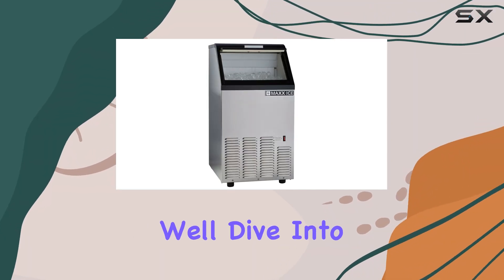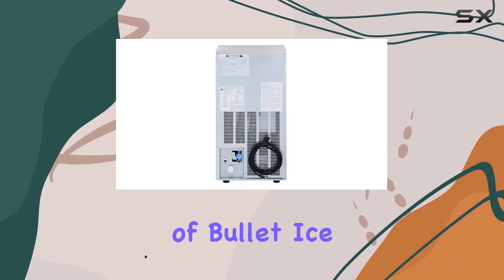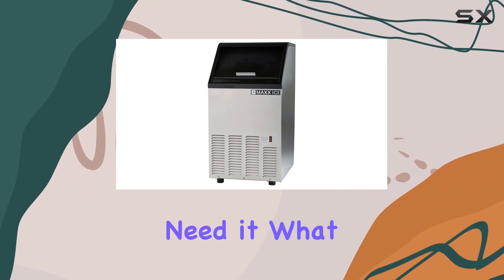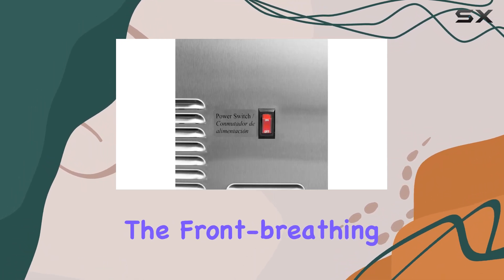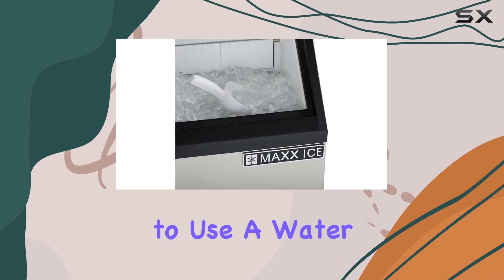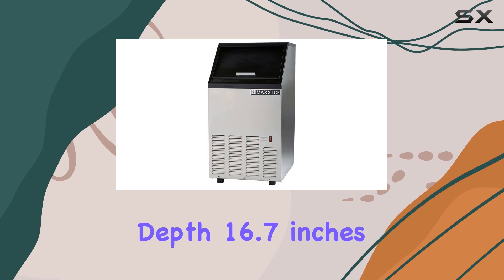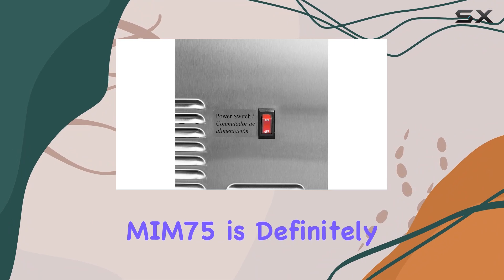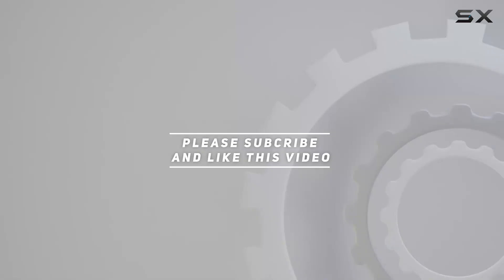Maxx Ice MIM75 Commercial Ice Maker Machine: The Ultimate Solution for Ice Production Needs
0:00 Intro
0:06 Review

Things that we mentioned in this video:
Maxx Ice MIM75 Commercial : B00683IEA6